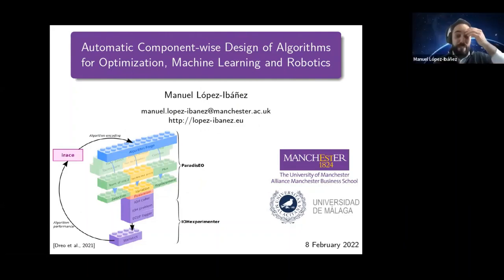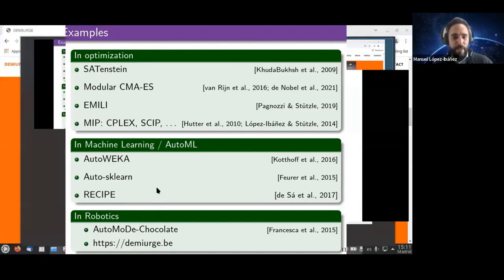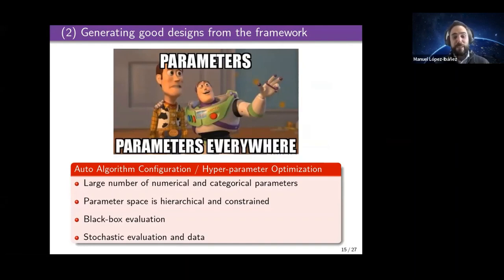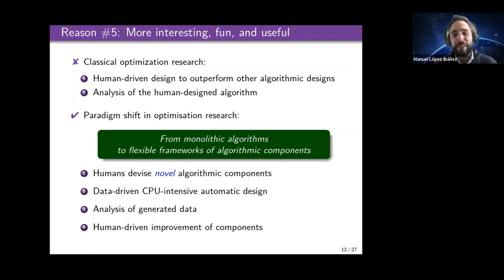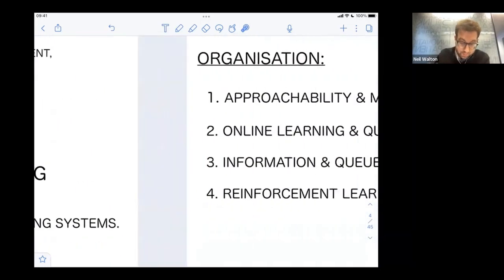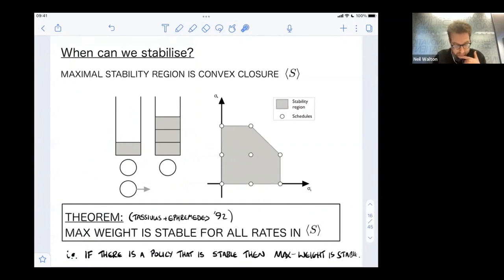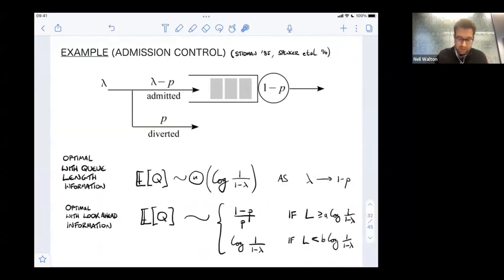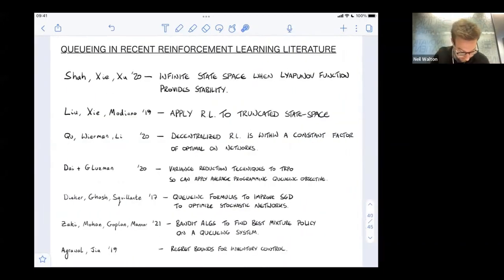Turing Manchester Fellows Introductions Session 6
The Digital Futures team are hosting a series of online talks by The University of Manchester's new Turing Fellows for 2021-22.

Presenting at this event were:

Richard Allmendinger, Senior Lecturer in Decision Sciences at the Decision and Cognitive Sciences Group, Alliance Manchester Business School (AMBS).

Richard's research interests are in the field of data science and in particular in the development and application of optimization, learning and analytics techniques to real-world problems arising in areas such as healthcare, manufacturing, economics, sports, music, and forensics. Much of his research has been funded by grants from Innovate UK, the Engineering and Physical Sciences Research Council (EPSRC), and industrial partners.

Richard's talk is titled 'Experimental challenges in expensive optimization'

Evaluating candidate solutions by conducting an experiment, e.g. a physical, biological or chemical experiment, can be expensive, time-consuming and/or resource intense. Drug development, instrument setup optimization, and robotics are prime examples where optimization relies on experiments. This talk will introduce several non-standard challenges arising due to experiments --- such as non-homogeneous per-objective evaluation times in a multi-objective problem, dynamic resource constraints, non-static drug libraries, and problems with safety concerns ---, touch on existing techniques to cope with these challenges, and discuss promising areas of future work.

Zhengtao Ding, Professor of Control Systems, Department of Electrical and Electronic Engineering.

Zhengtao's recent research is focused on distributed optimization and control of network-connected dynamic systems, distributed learning and AI applications. His research projects cover various industrial applications, such as distributed optimization in micro grids, formation control of mobile robots and UAVs.

Zhengtao's talk is titled 'Distributed Algorithms for Network-Based Optimization and Machine Learning'

There are many challenges and opportunities, such as internet of things, big data, machine learning, smart grid etc in the area of network-connected systems and control applications, in particular, in the areas relating to distributed learning, optimisation, decision making and control. Recent advances in distributed networks along with the development of complex and large-scale subsystems have significantly incentivised coordination and cooperation over multi-agent systems. Many distributed algorithms have been developed in the areas relating to distributed machine learning, optimisation and decision making, which aim at making decisions in local level, and achieving certain global objectives through network communications. Certain control perspectives such as convergence, nonlinearity, adaptation and consensus are clearly essential in the design and analysis of the distributed algorithms. This talk will cover some recent activities in relation to multi-agent applications carried out in the speaker’s group in University of Manchester, including machine learning via network consensus, distributed optimization using algorithms based on multi-agents, applications of distributed optimization and machine learning algorithms to power systems and smart girds such as optimal power dispatch etc. The speaker will review some fundamental concepts of network-connected dynamic systems and basic analytic tools for consensus-based distributed algorithms, and the presentation will focus on distributed algorithms, and motivations to the algorithm design from control perspectives.